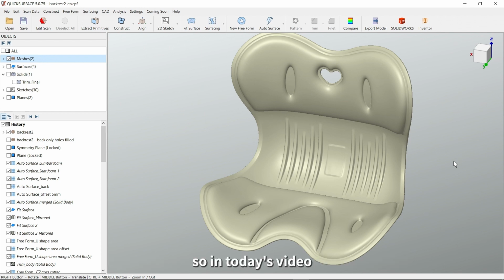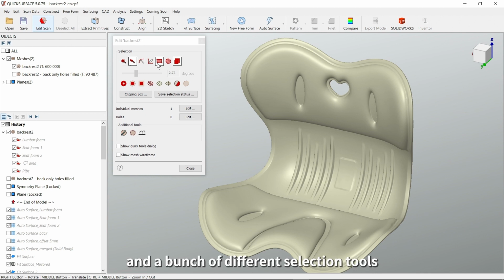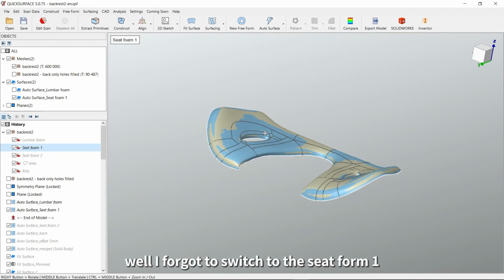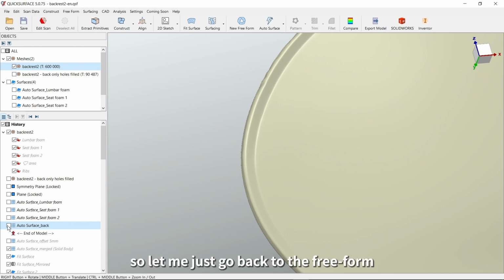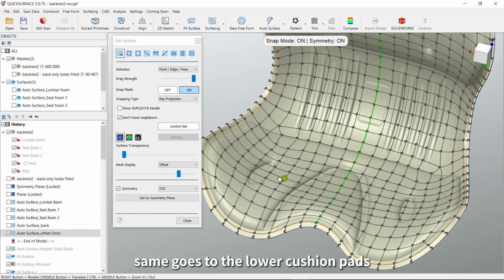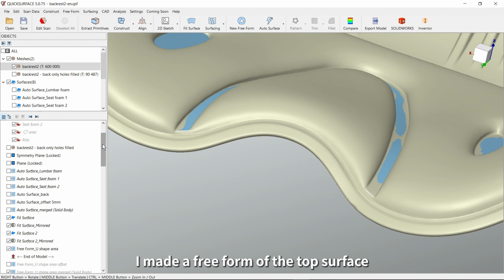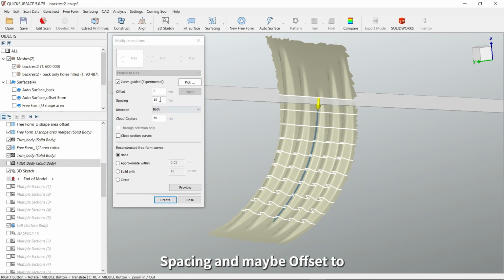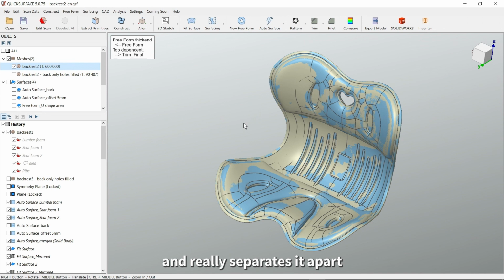Reverse Engineering Backrest | Use QUICKSURFACE to Create CAD from 3D Data Scanned by iReal M3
What is QUICKSURFACE software?
It simplifies the reverse engineering process to convert 3D scans to CAD, featuring some unique and powerful functions.

This video, taking a backrest with complex structures as an example, introduces the whole workflow of obtaining the CAD model from the mesh data to help you get an understanding of the processes.

The STL data: Scanned by iReal M3;
Scan-to-CAD software: @QUICKSURFACE
The speaker: Acon from @better3d_cn